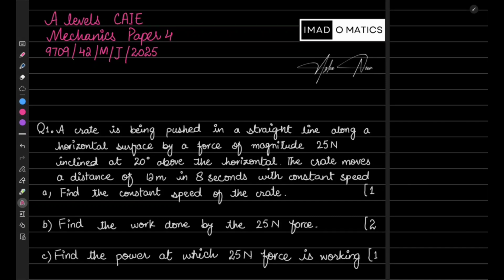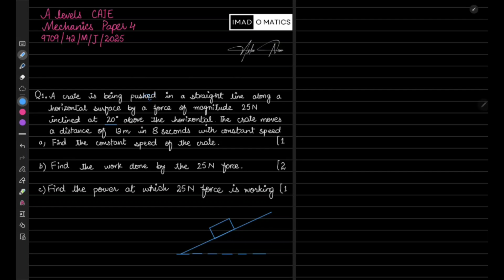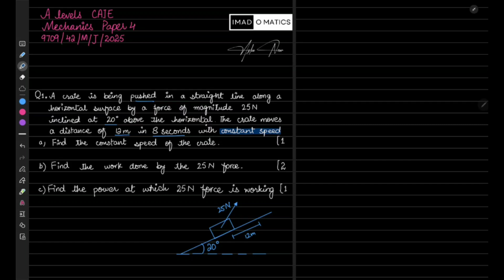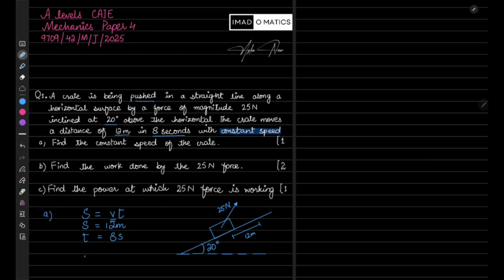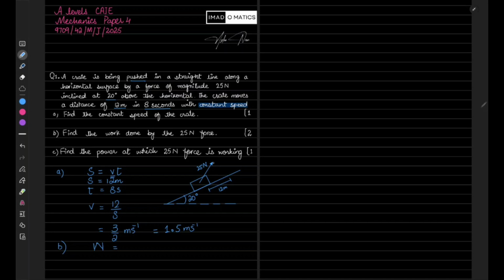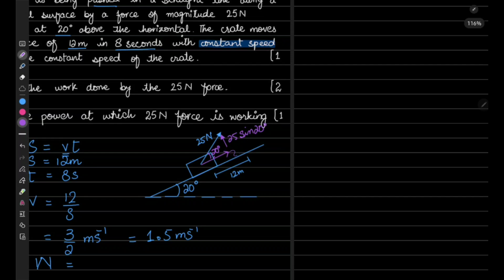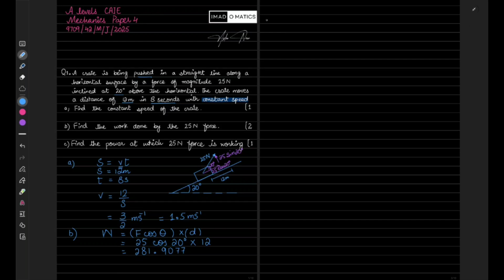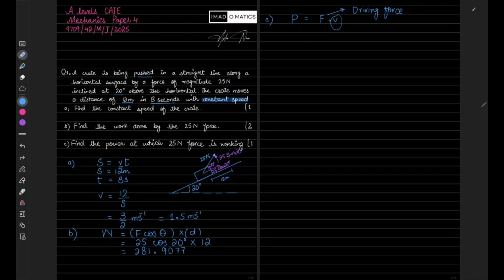9709/42/M/J/25 | Q1 | A levels M1 | May June 2025 | variant 42 | WORK, POWER & ENERGY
Past paper May June 2025 variant 42. Paper code 9709. Paper 9709/42/M/J/25. This question is related to topic work, energy and power. Past Paper questions solved and explained.